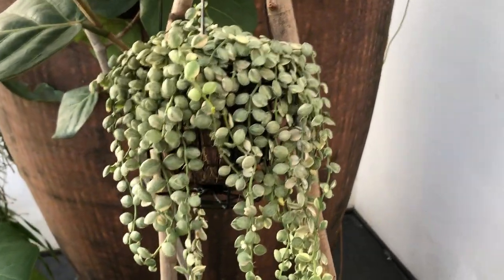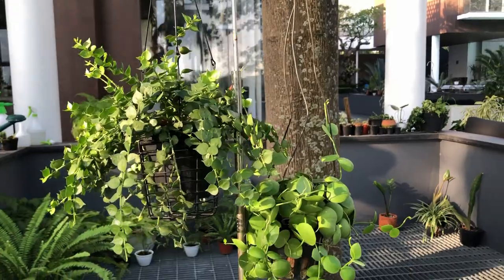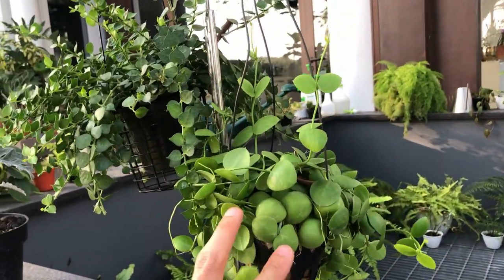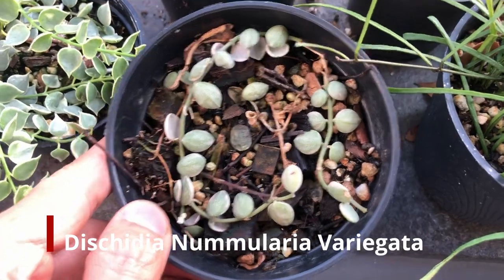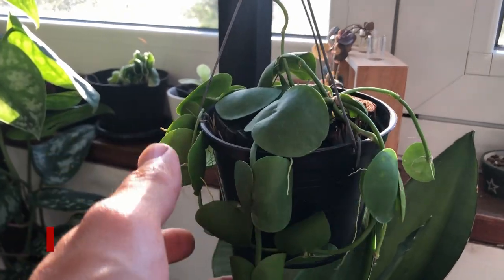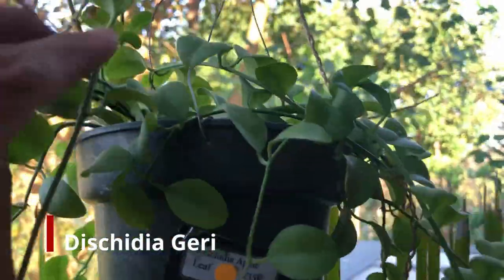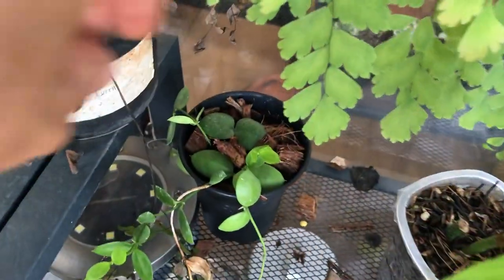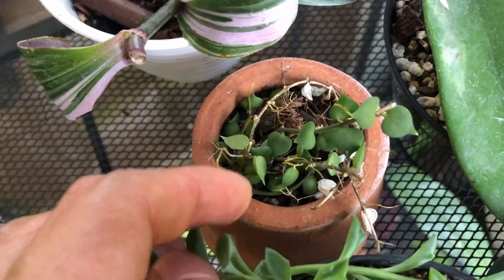Dischidia introduction, plant tour and care tips!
In this video, I give a introduction of the dischidia plant family and give you a tour of my dischidia collection and propagates. Very little is known/understood about this unique plant family (also known as ant plant for their symbiotic relationship). I couldn’t find much care information on them online, therefore I hope this video can be a useful resource on care and species introduction!

Species featured in this video:
Dischidia Imbricata
Dischidia Geri
Dischidia Major
Dischidia Nummularia
Dischidia Nummularia Dragon Jade
Dischitia Nummularia Variegata
Dischidia Oiantha Variegata
Dischidia Ovata
Dischidia Pectinoides
Dischidia Ruscifolia
Dischidia Ruscifolia Variegata
25:23 Dischidia Hirsuta

Other background music are created by me exclusively for this channel.